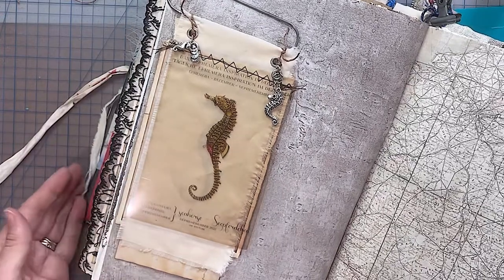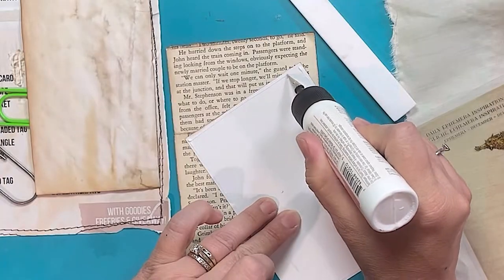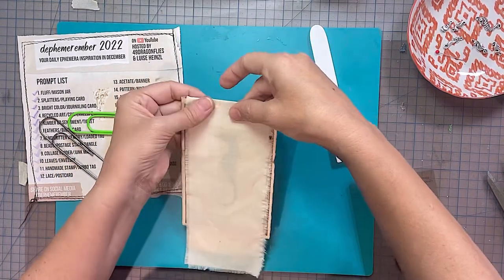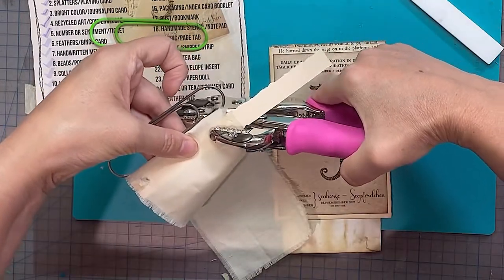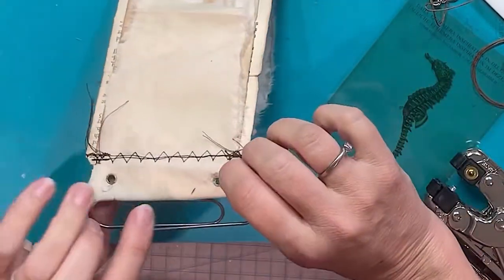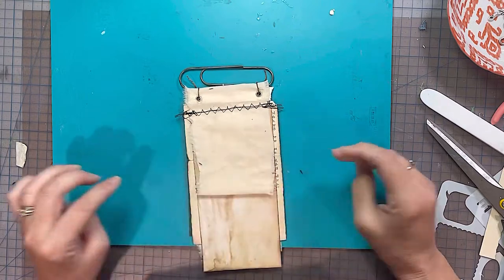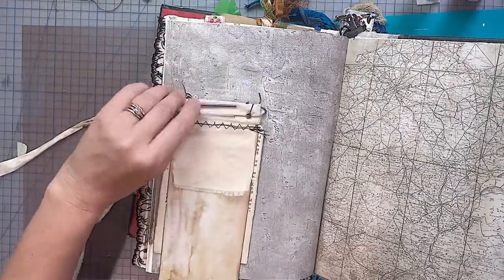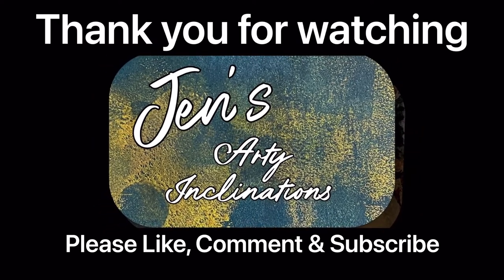Printed Acetate Giant Altered Paperclip Banner dephemerember dephemerember2022 Day 13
DEPHEMEREMBER 2022 is kindly hosted by @luiseheinzl & @49dragonflies
Here are their playlists for this challenge DEPHEMEREMBER 2022 is kindly hosted by &

FIND ME:

One click for all my links: @JensArtyInclinations | Linktree

56 Abena Avenue
CRACE ACT 2911
AUSTRALIA